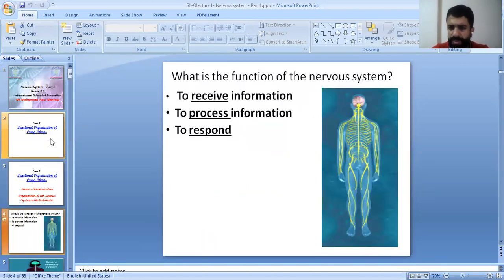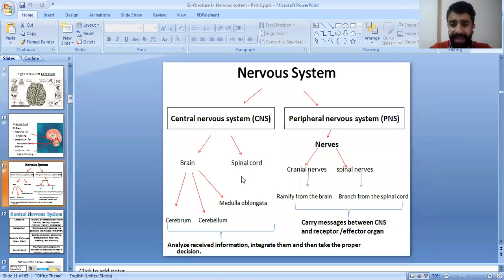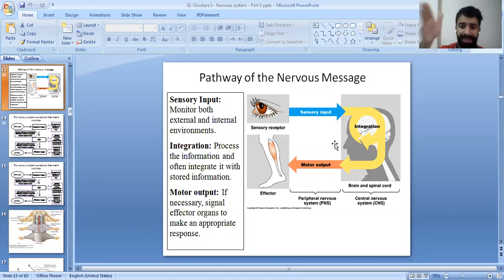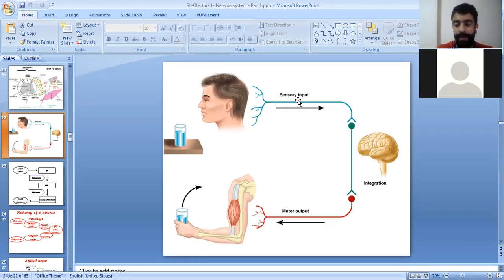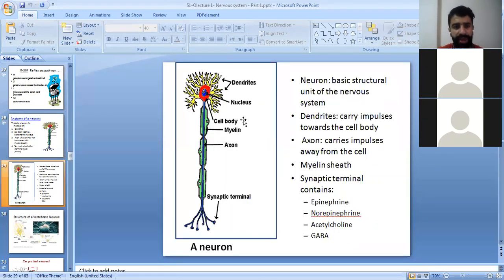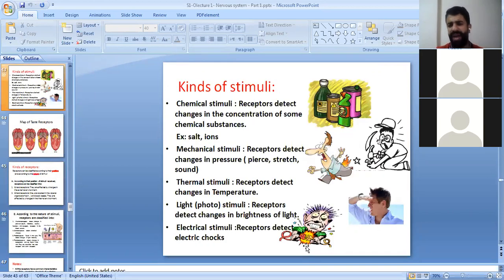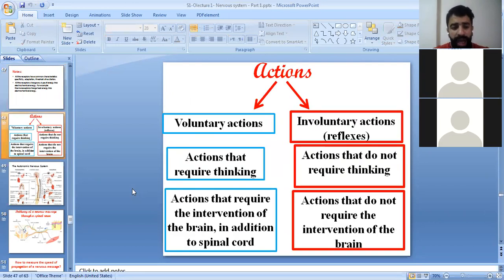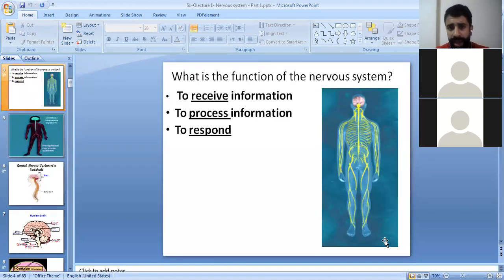S1 Live Session 1 Nervous System